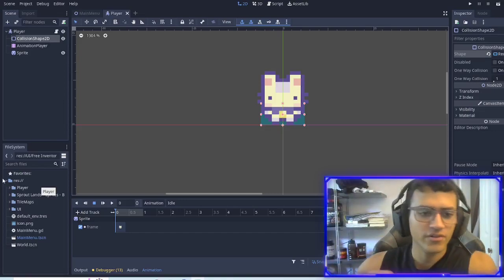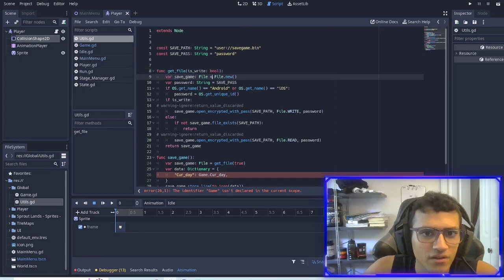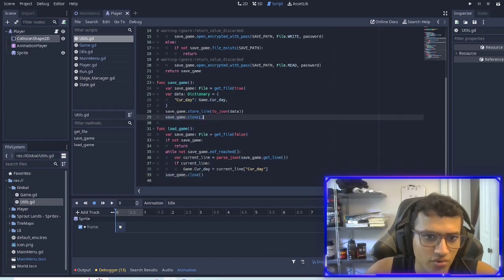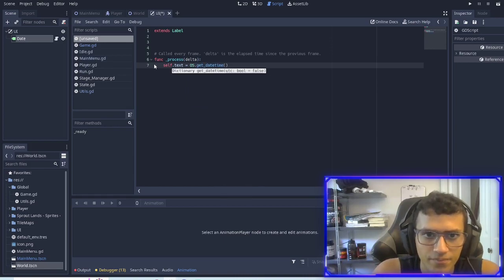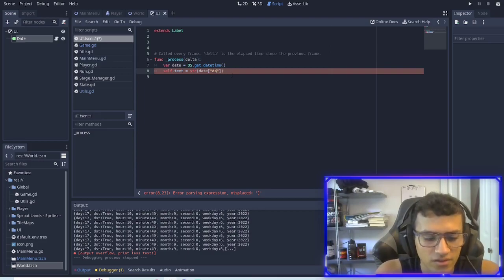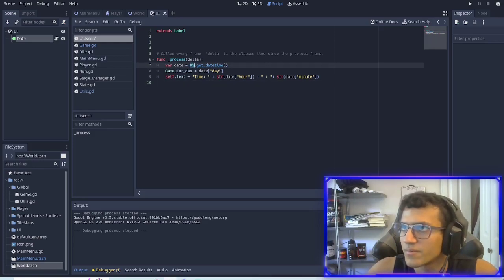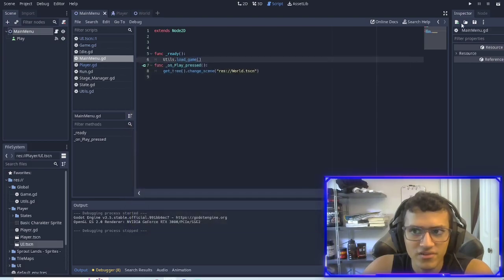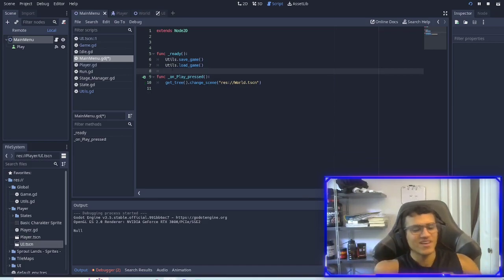Using Real Time to Save & Load || Part 4 - Godot Engine Tutorial 2D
In this video we add an auto tilemap and animate our player!